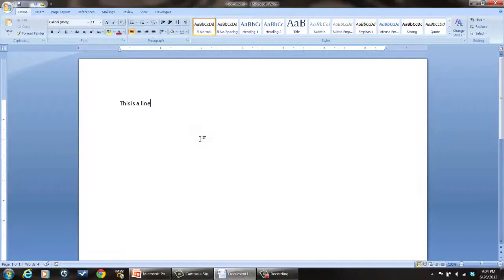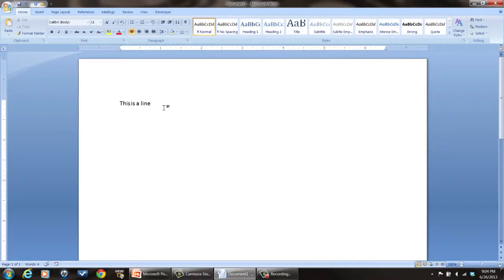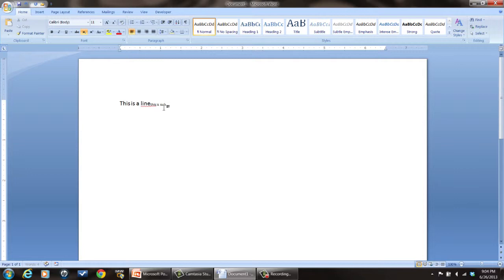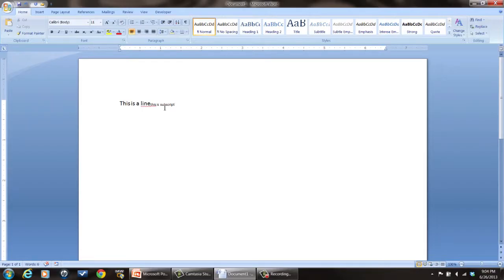How to Insert a Subscript in Microsoft Word : Tech Vice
Inserting a subscript in Microsoft Word requires you to use the appropriate tool in the ribbon toolbar at the top of the screen. Insert a subscript in Microsoft Word with help from a software engineer with broad and extensive experience developing embedded system firmware in this free video clip.